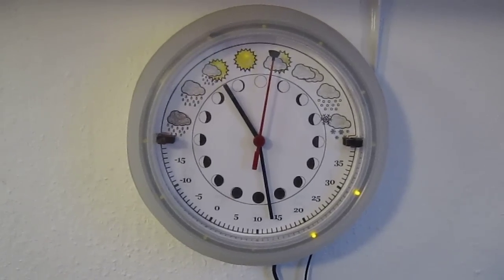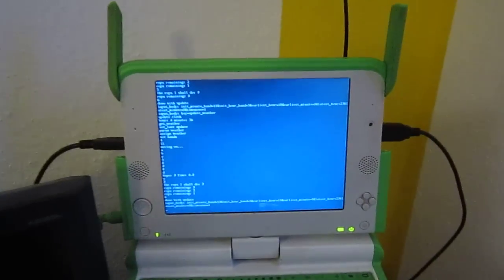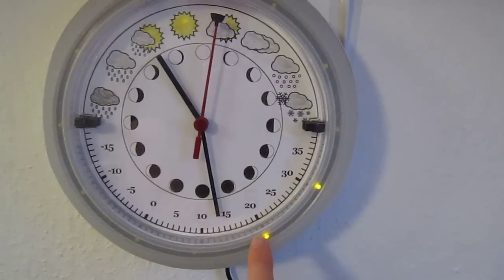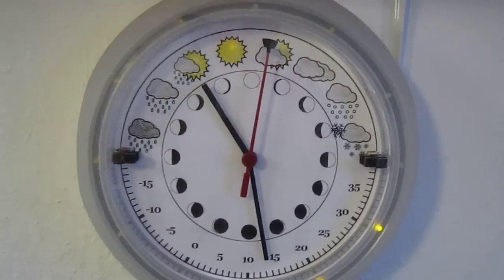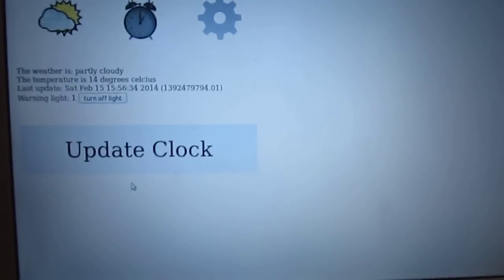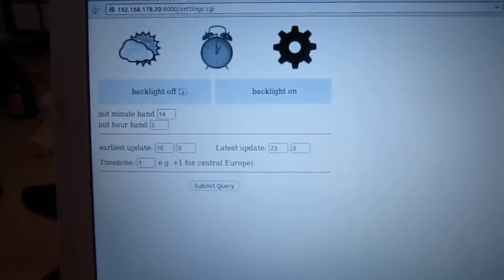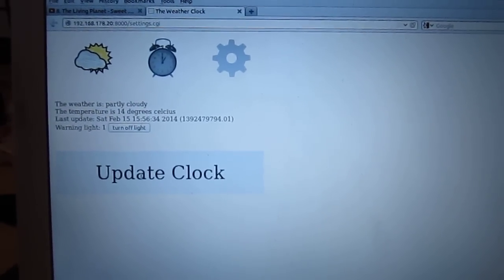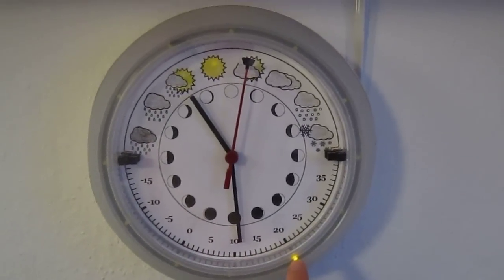My needlessly complicated weather clock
This is a weather clock I built for about 10 euros (plus what I had on hand). It displays the current weather, temperature, phase of the moon, time and whether I have a new comment on my website.